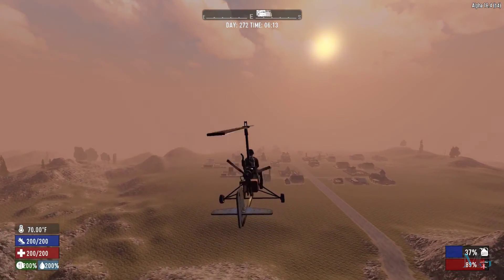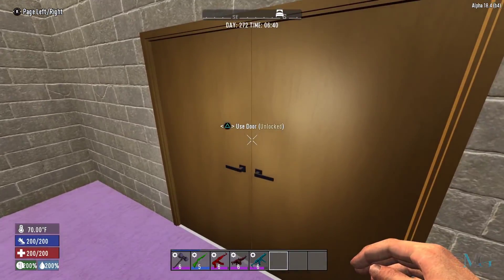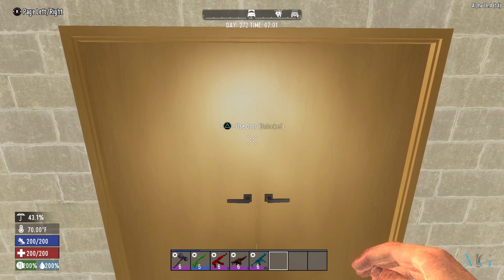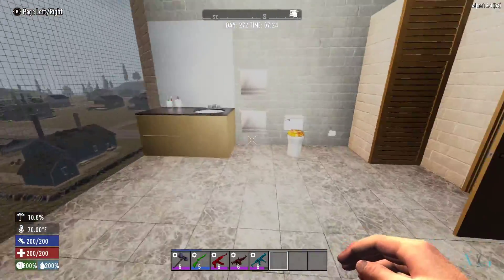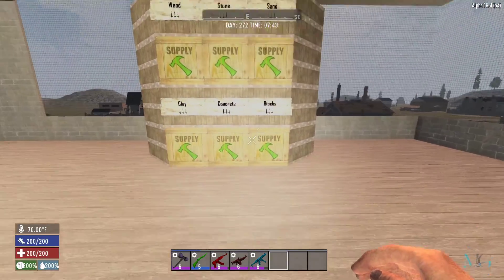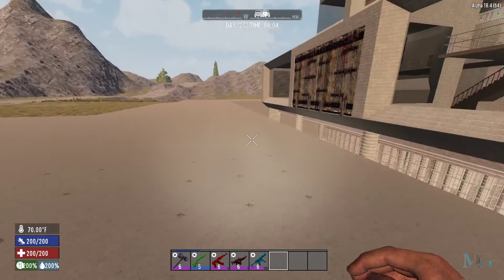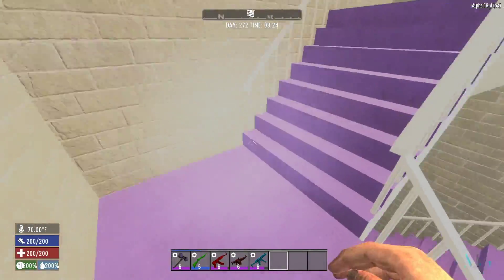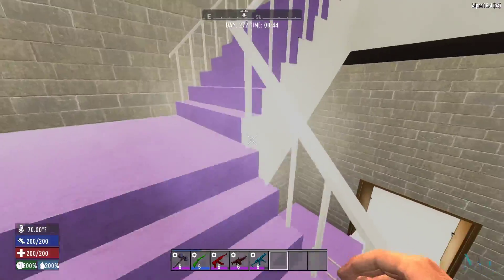7 Days To Die | Skyscraper Base Build | Alpha 18 - The Base Is Finished!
Building a custom skyscraper base in survival mode.

7 Days to Die is an open-world game that is a unique combination of first person shooter, survival horror, tower defence, and role-playing games. Play the definitive zombie survival sandbox RPG that came first. Navezgane awaits!